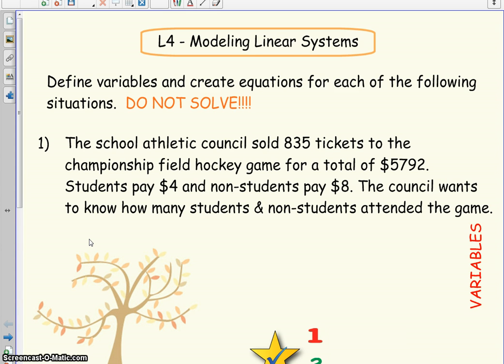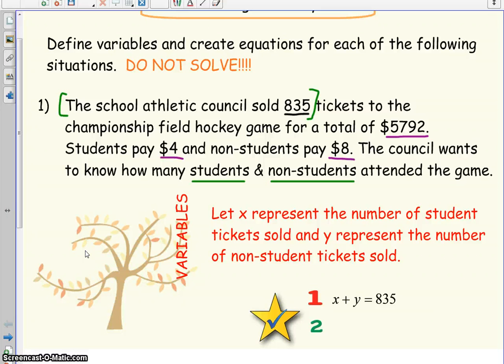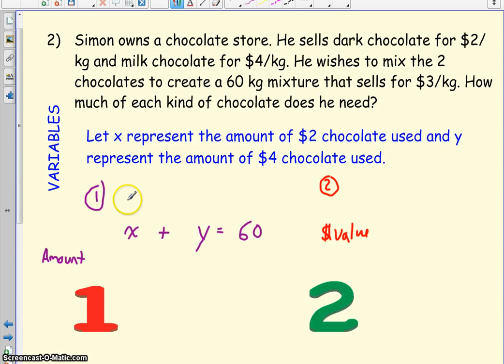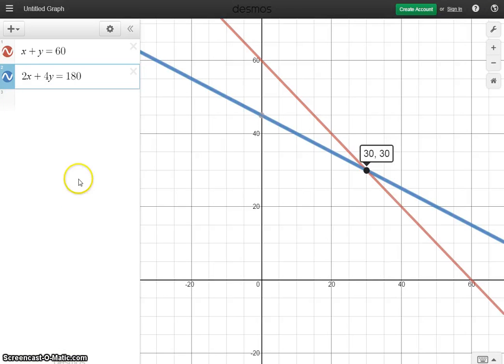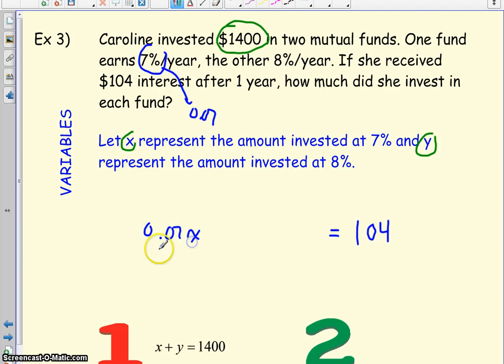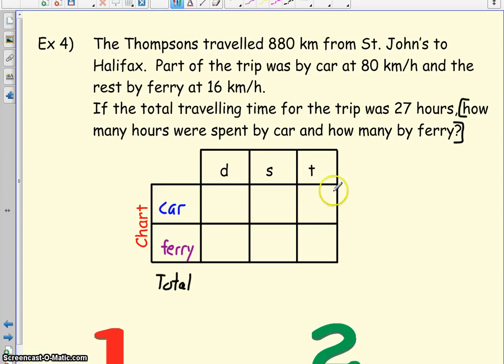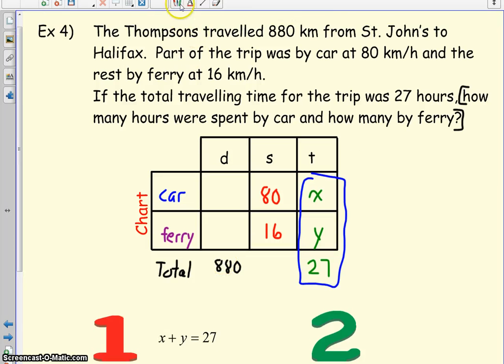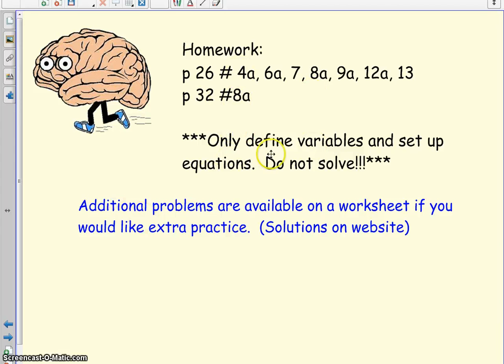2D - Lesson #04 - Modelling Systems